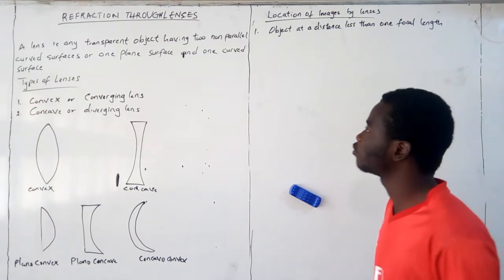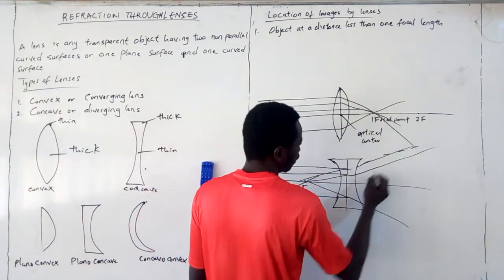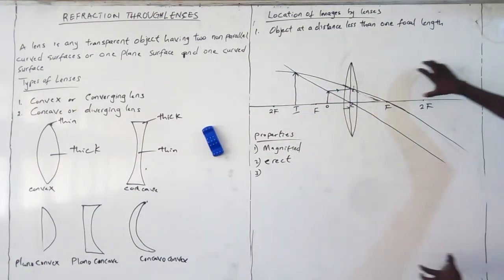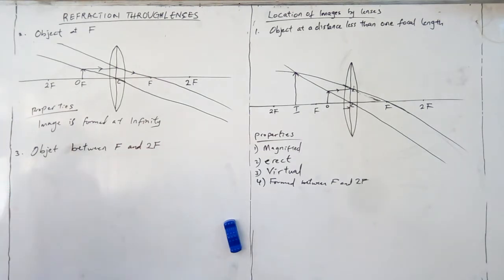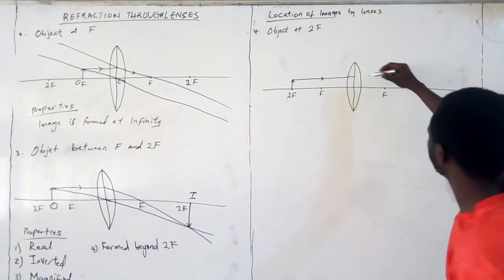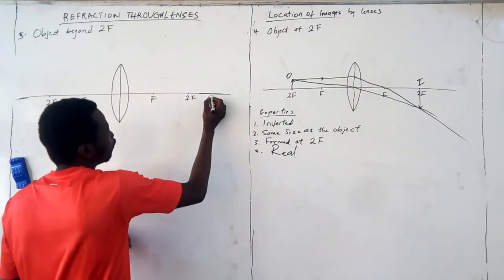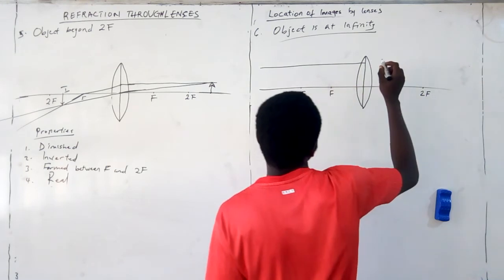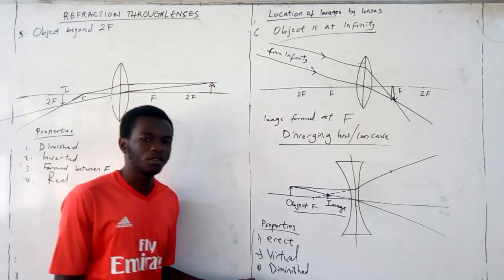REFRACTION THROUGH LENSES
Video tutorial explaining the behaviour of light through concave and convex lenses. Suitable for flipped learning - includes practical demonstration using a ray light box.
Made for middle school science demonstrations.

This video answers the questions:
How does light refract through lenses?
How does light refract in concave and convex lenses?
What is the difference between a concave and convex lens?
How do lenses refract light?